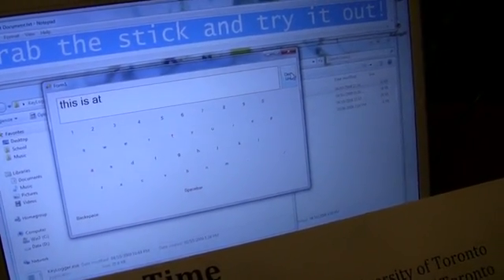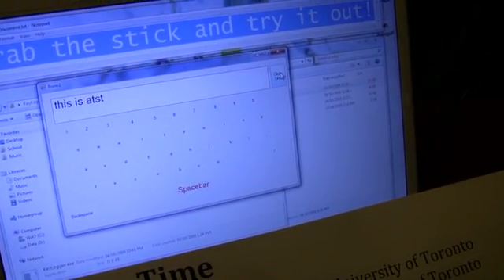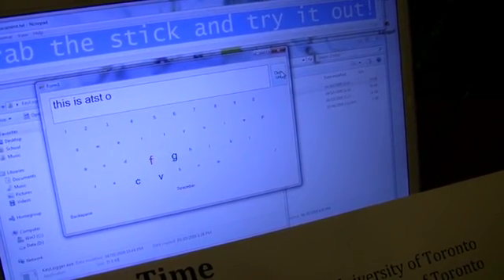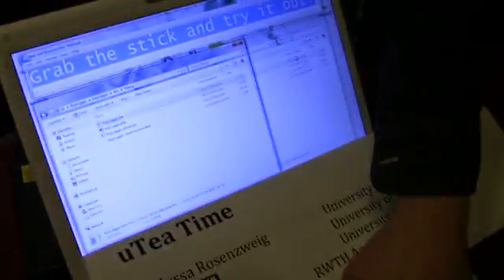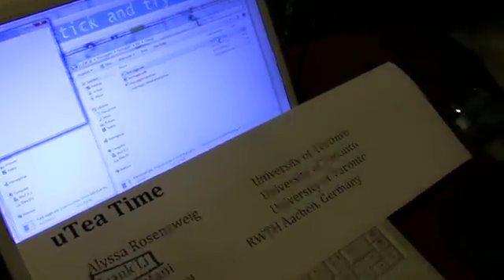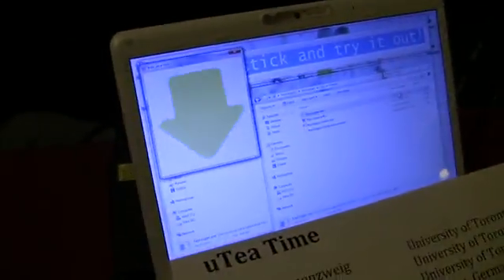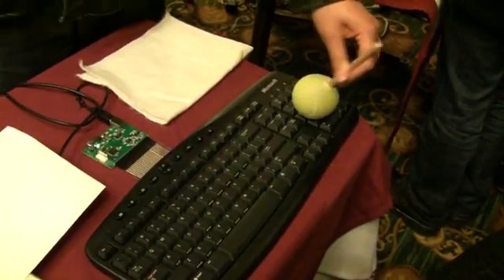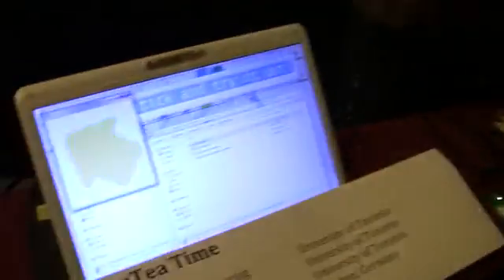Innovation Contest | uTea Time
Alyssa Rosenzweig - University of Toronto
Frank Li - University of Toronto
Koji Yatani - University of Toronto
Leila S. Rezai - RWTH Aachen, Germany

ACM Symposium on User Interface Software and Technology